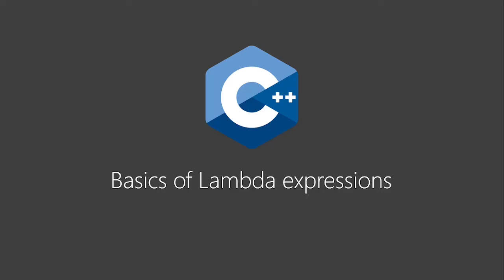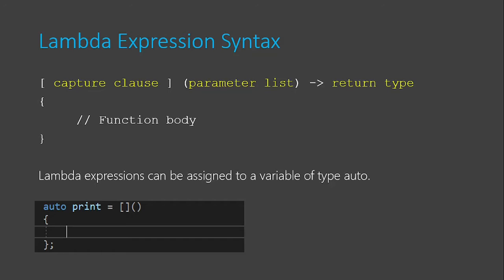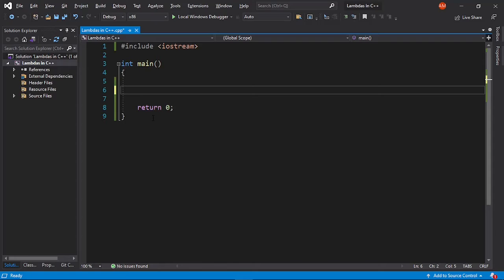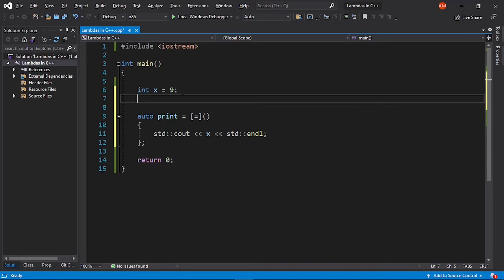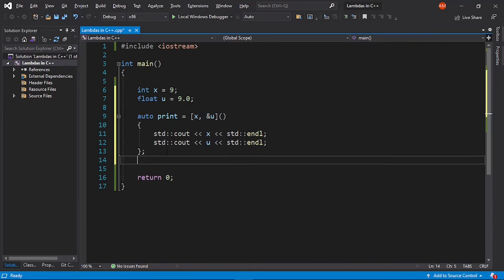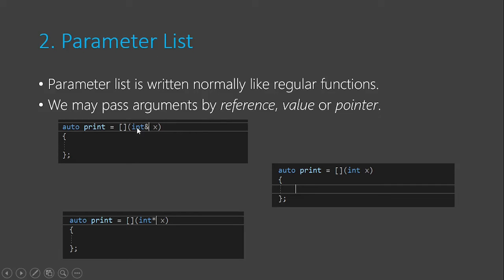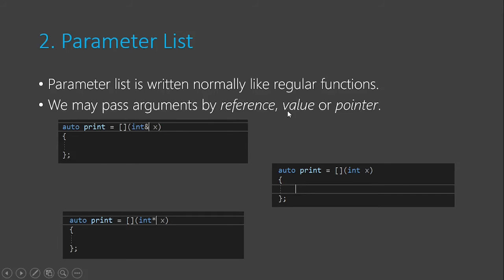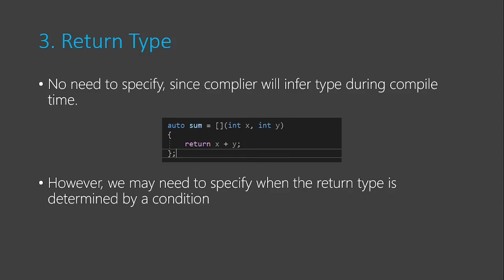Basics of Lambdas Expressions in C++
Kindly watch the video in 1.5x speed.

In this video, I explain briefly what lambda expressions are and how to write basic C++ code using Lambda expressions. I also talk about inline functions, which are similar to JS Arrow Functions.